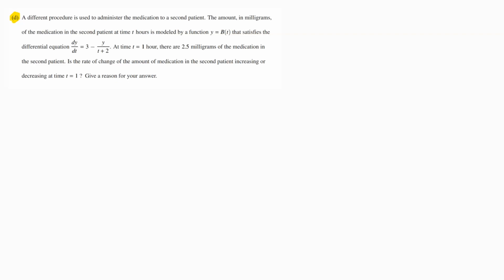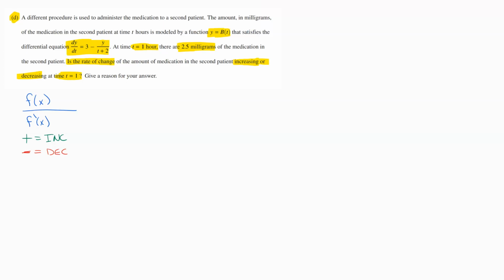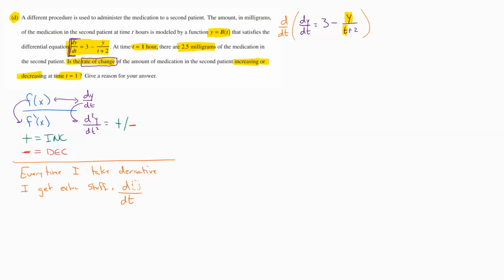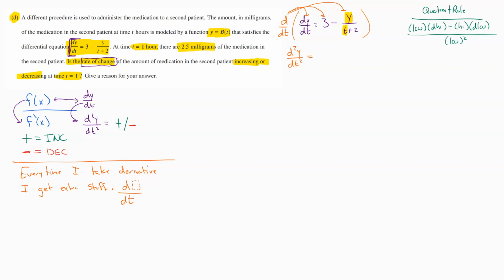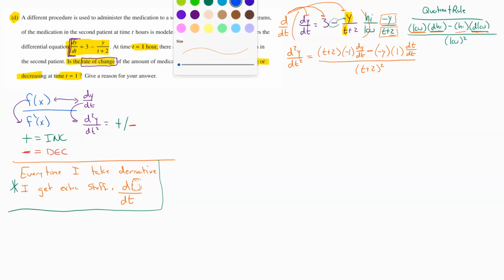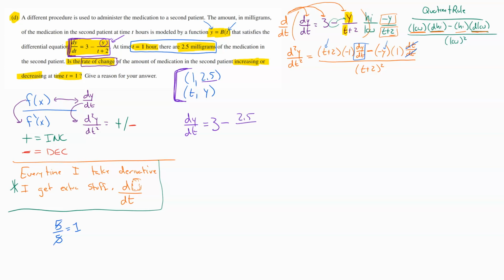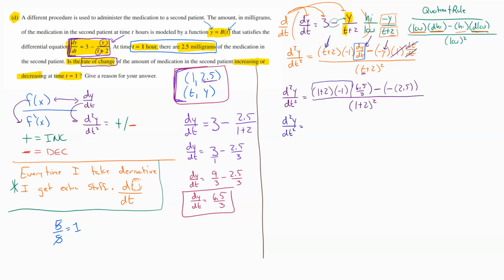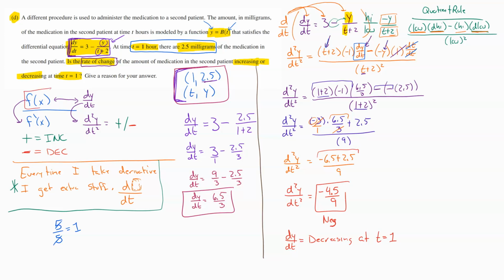2021 AP Calculus AB Free Response No Calculator Q6d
This video covers how to determine if the given differential equation's rate of change is increasing or decreasing at a particular point.